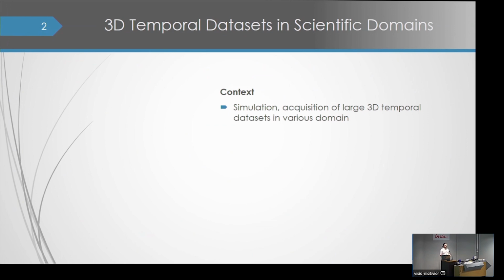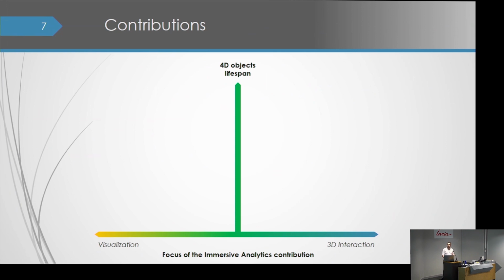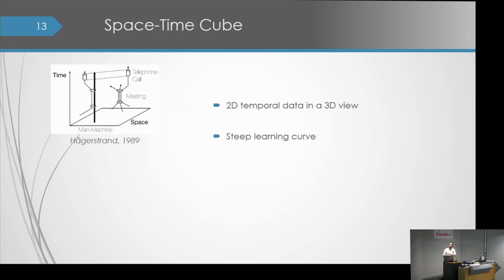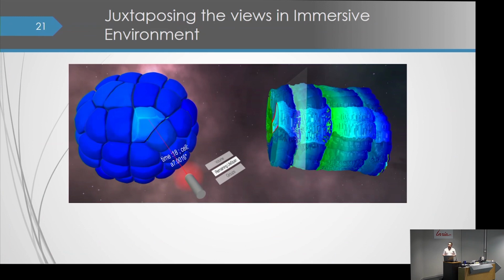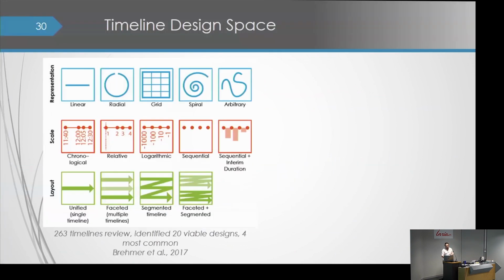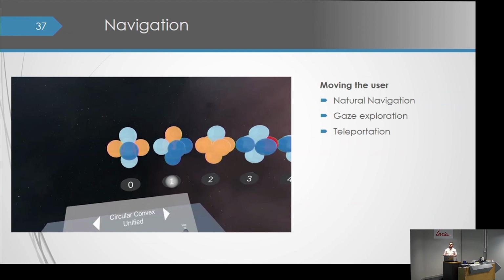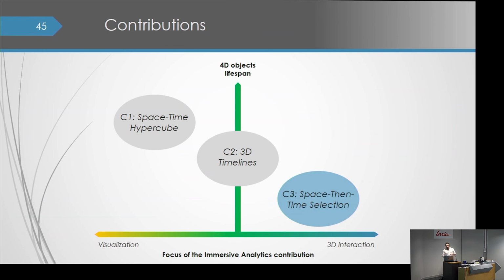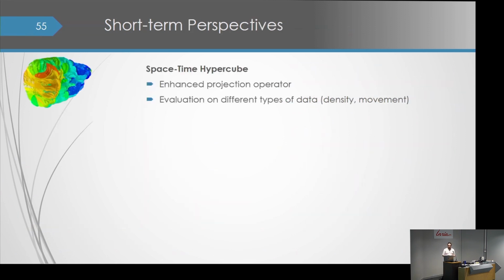Gwendal Fouché's PHD Defense - 05/12/2022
Immersive and Interactive Visualization of 3D Temporal Data